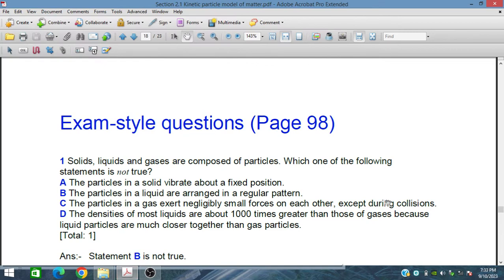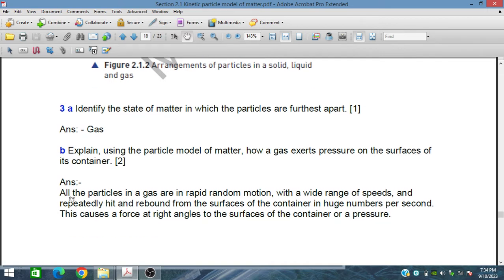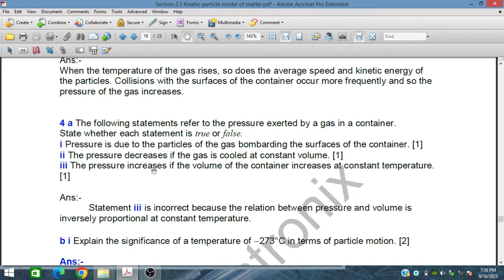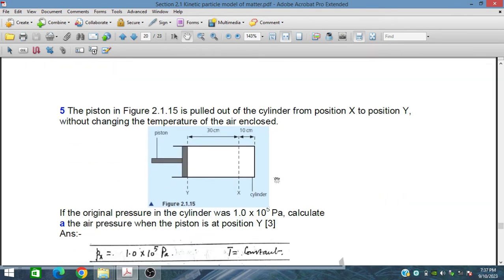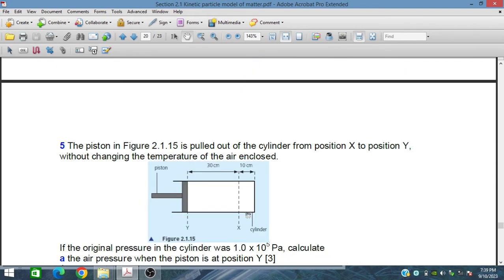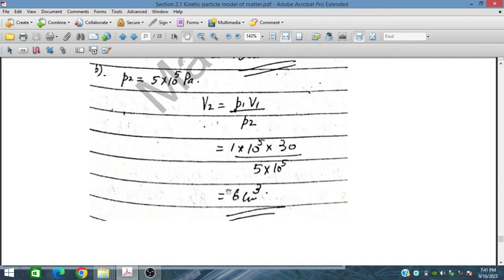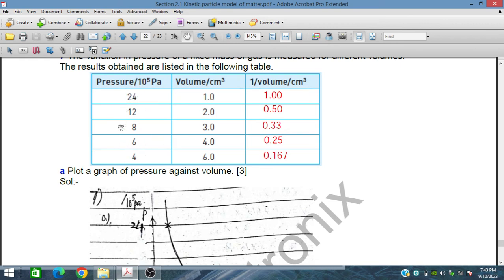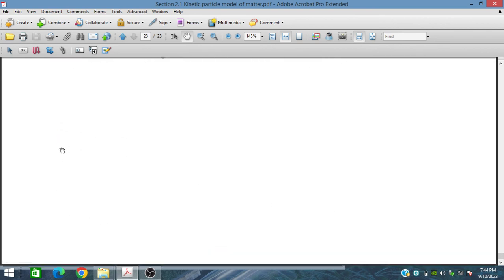Kinetic Particle Model - Exam Style Questions, Sec 2.1, part D, IGCSE & O level, Physics 5054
In this video Exam Style questions has been discussed on the topic of Kinetic Particle Model, Boyle's law, Charles' Law and Gas Laws etc.